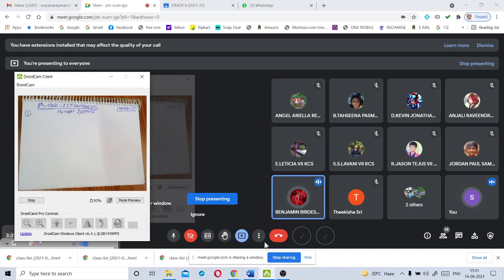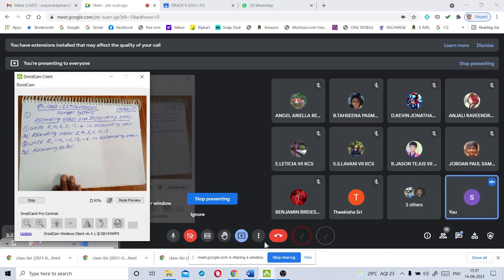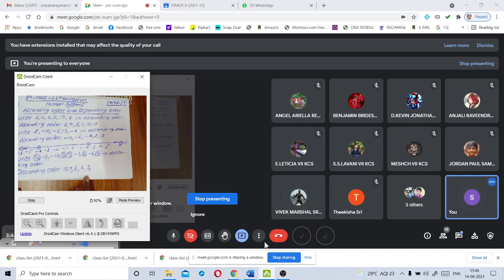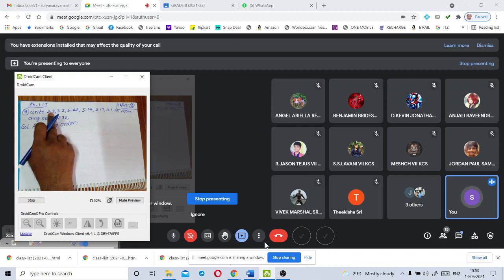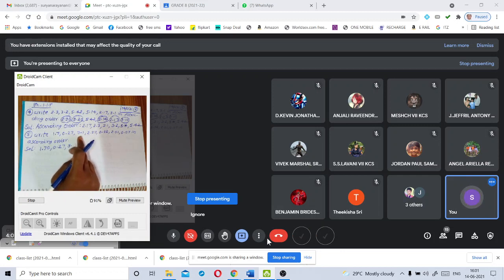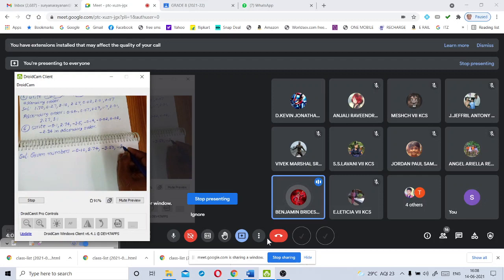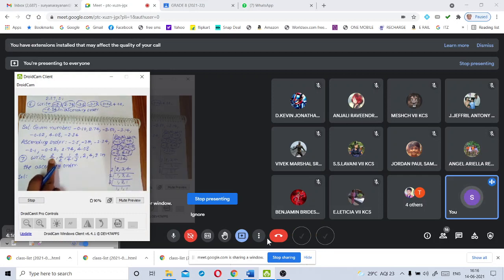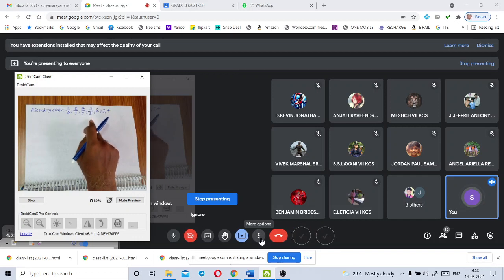8th - Mathematics - I I T Foundation - Ascending and Descending Order of Numbers for 14/06/2021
8th - Mathematics - I I T Foundation - Ascending and Descending Order of Numbers for 14/06/2021